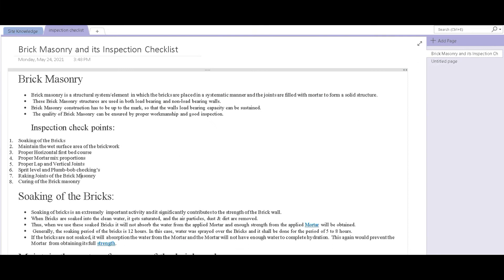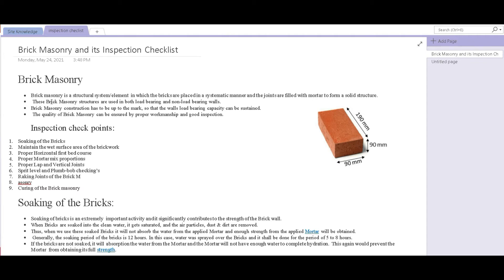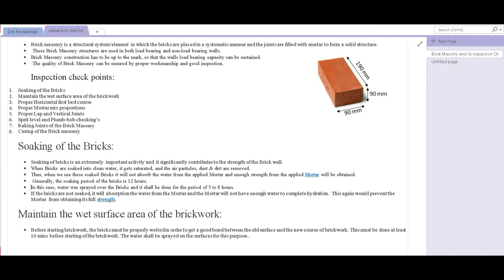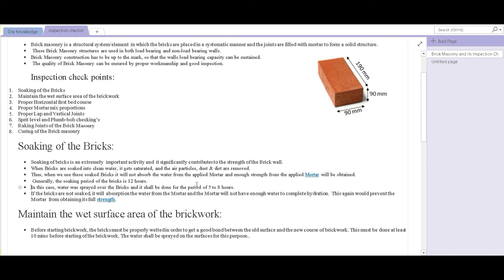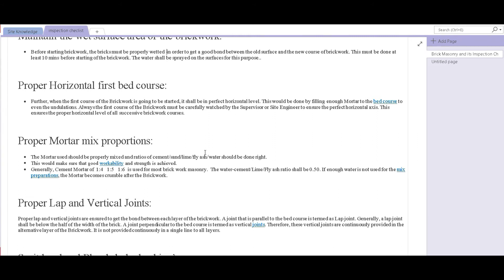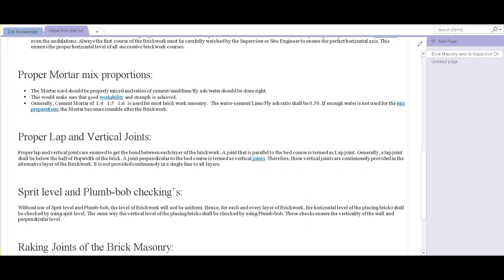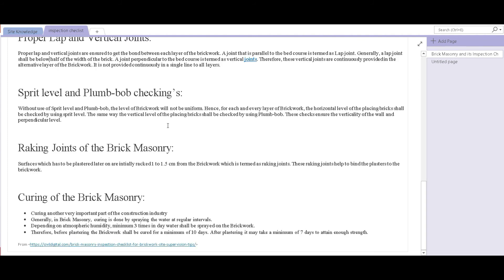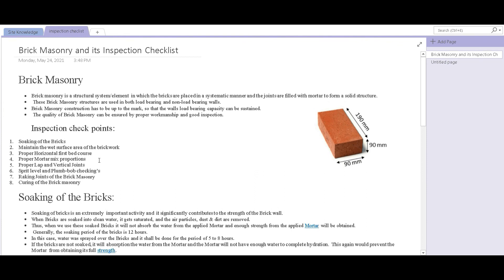How to check Brick Masonry work ! 8 INSPECTION Check points for Brickwork for Site engineers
Brick work inspection checkpoints for site engineers